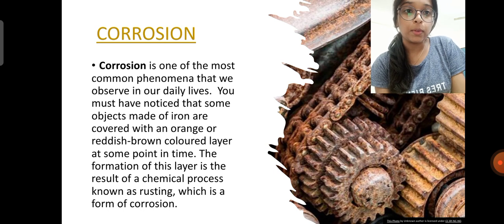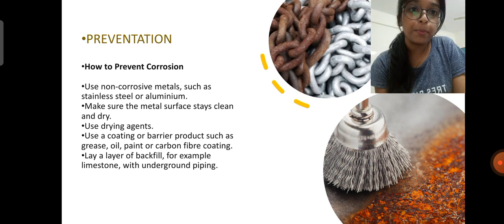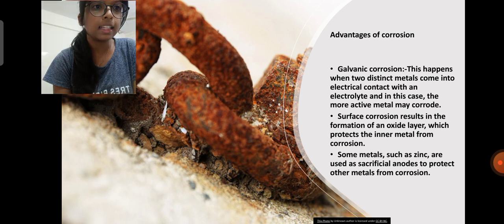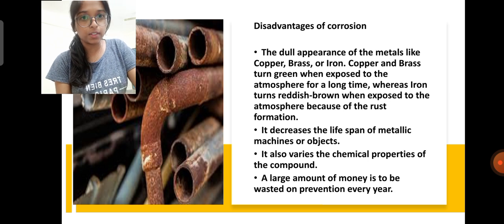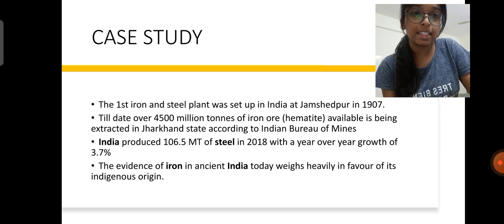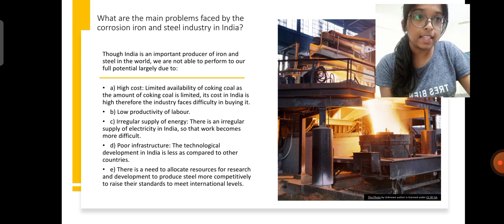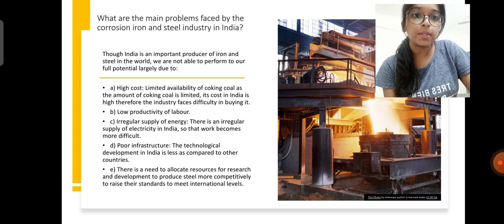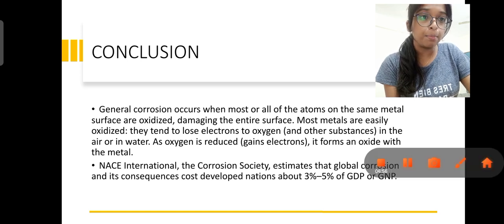Corrosion and it's control